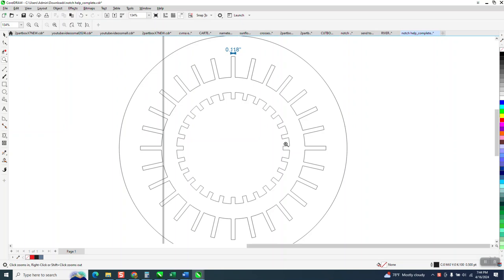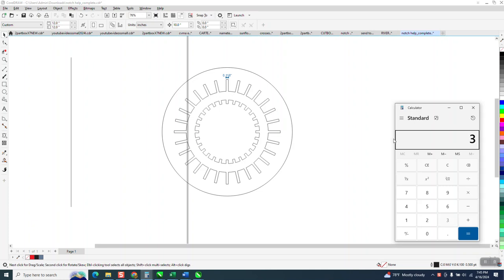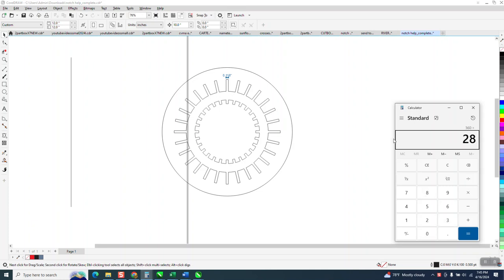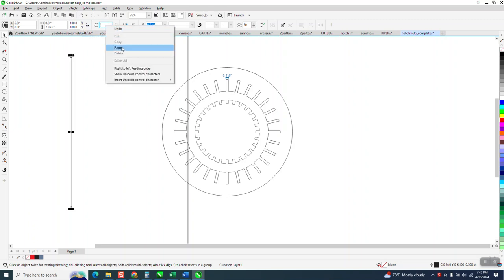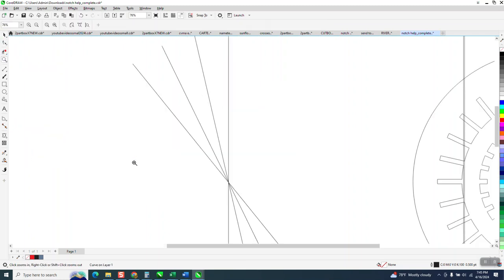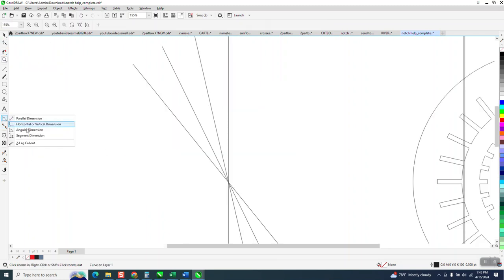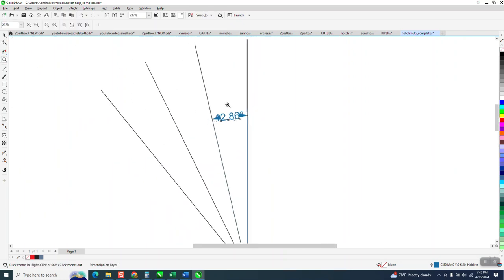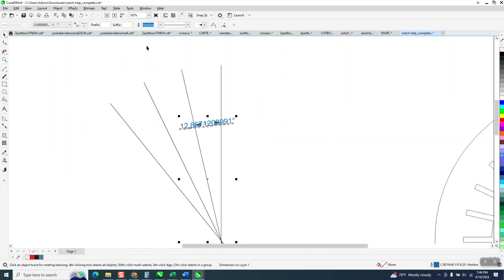Corel Draw Tips & Tricks LOT of Decimal place